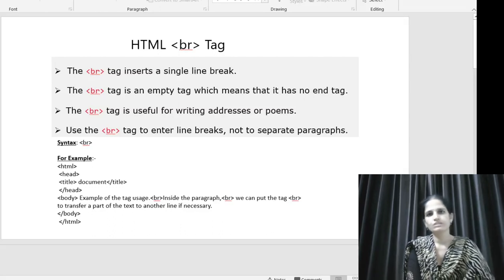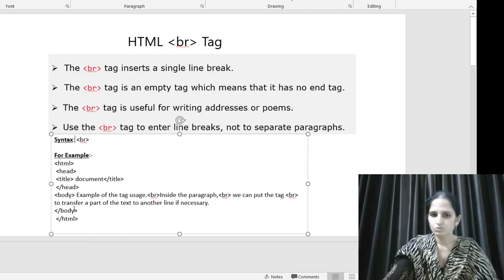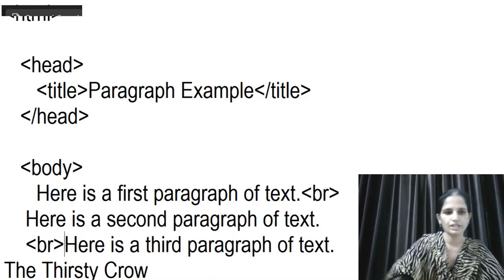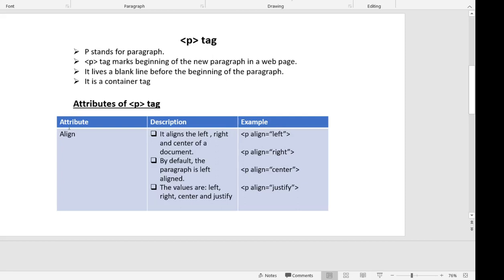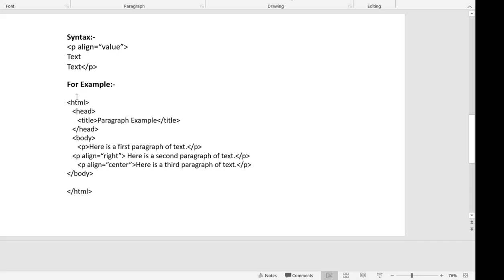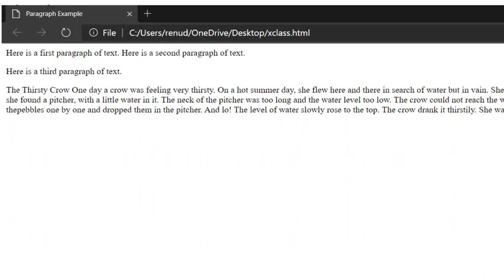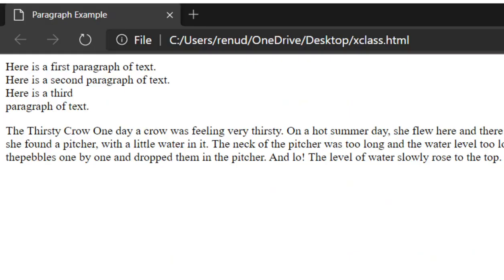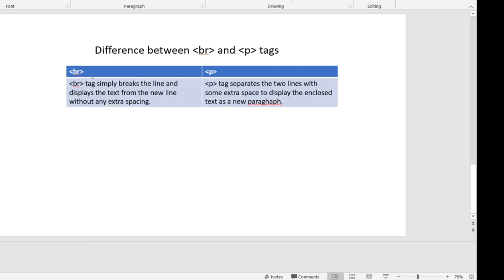X Chapter 3 Part6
1oth Class